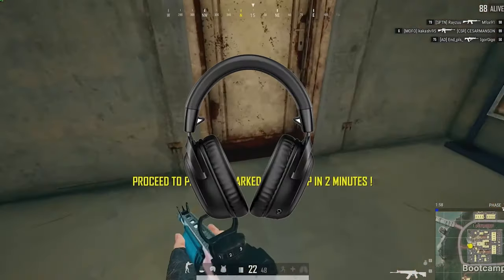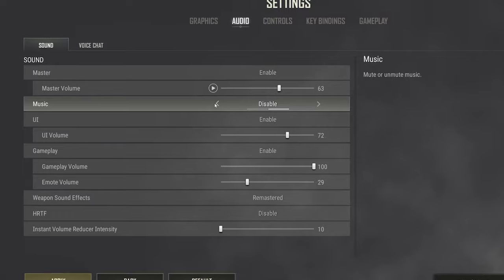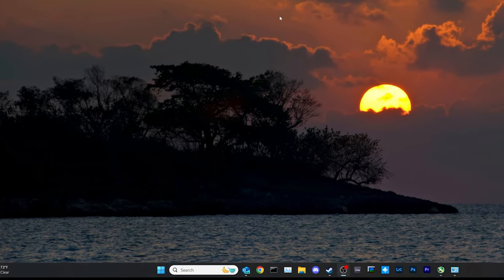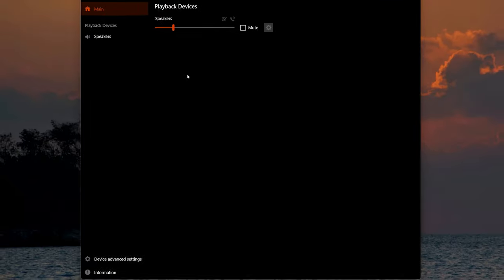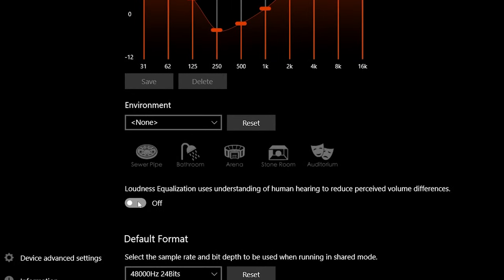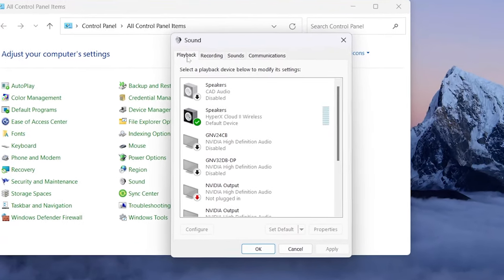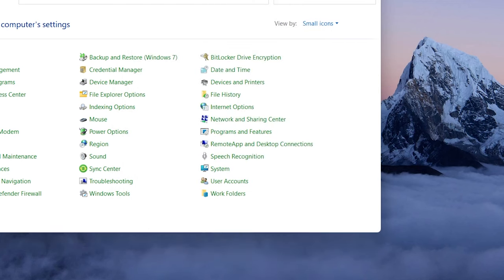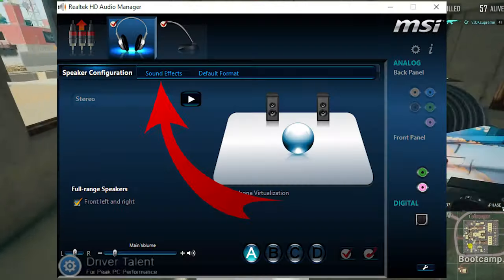Hear EVERYTHING in PUBG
Sound Optimization setup for PUBG and other games.
PUBG MERCH
Mobile Controller